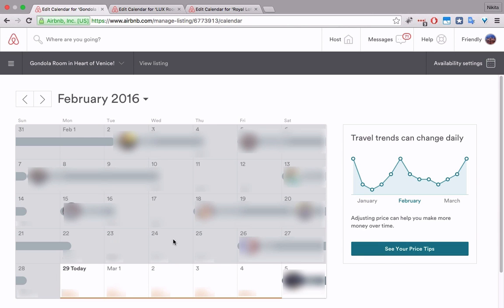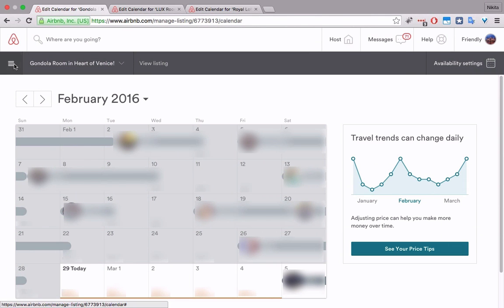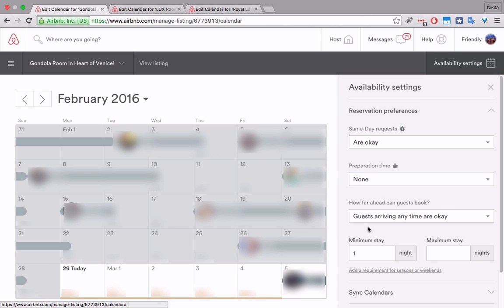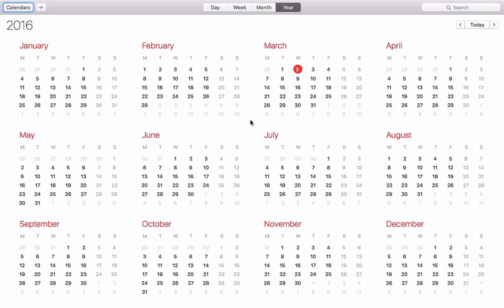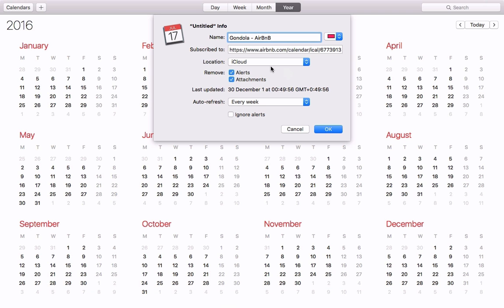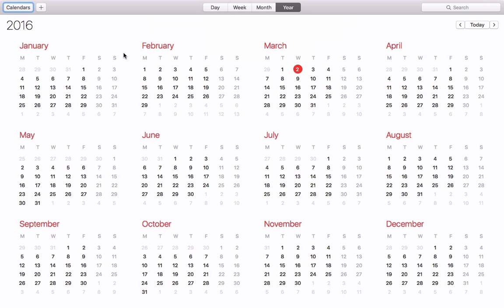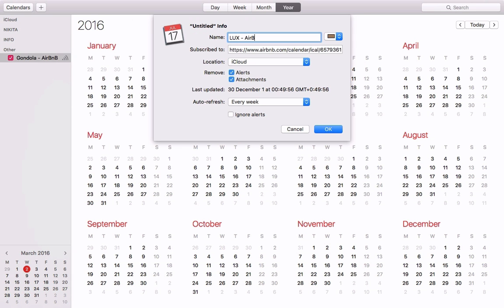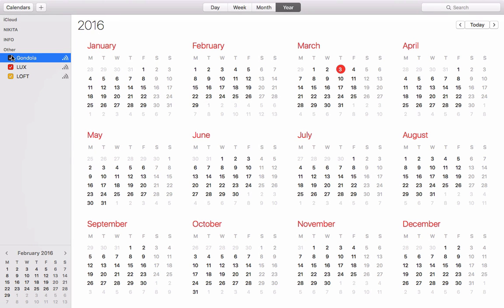BEST AirBnB Calendar on Mac and iPhone Calendar - iCal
if you have multiple listings this is an absolute must!
This tutorial will set up your native calendar to see multiple listings from AirBnB in one place, in a clear, easy and simple way!

The best thing about it, is that you can glance at an overview in just a second, very fast! possibly the best way about seeing your listings for free.

if you ever wondered what is iCal, how to export AirBnB calendar, ot how to import AirBnB into Mac Calendar, then this is for you.